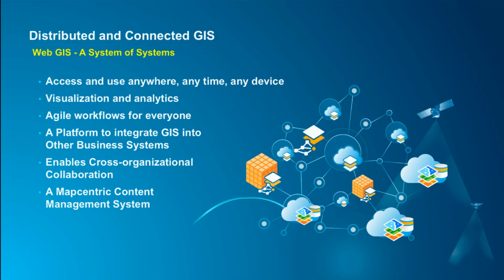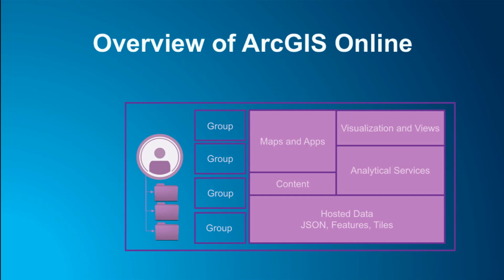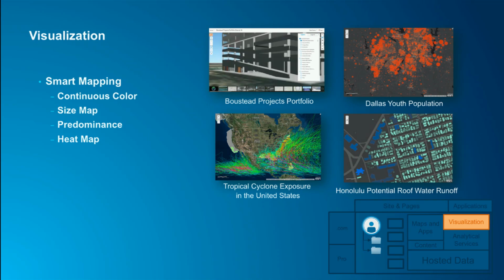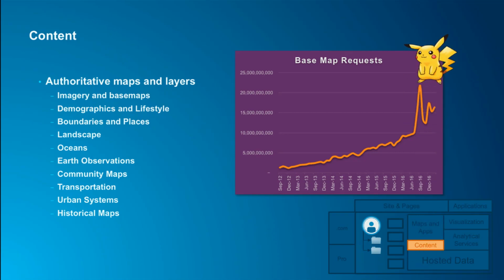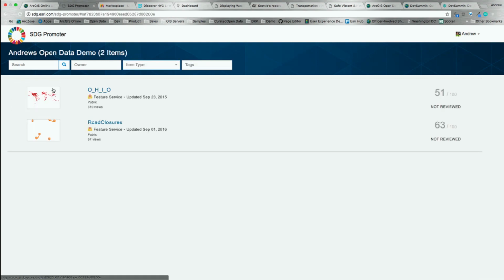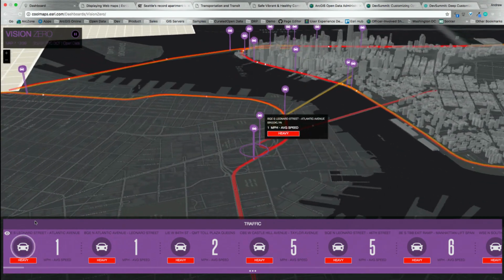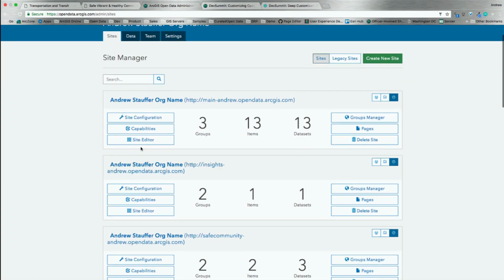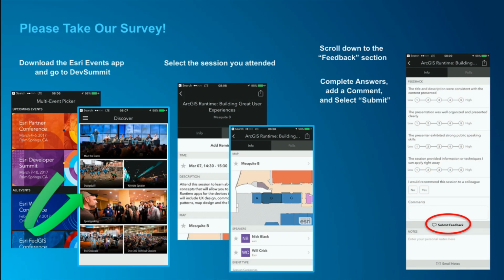ArcGIS Online: an Overview for Developers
ArcGIS connects maps, apps, data, and people to make smarter and faster decisions. It gives everyone the ability to discover, use, make, and share maps from any device, anywhere, anytime. You can quickly add geo to your apps using Esri's cloud services, develop in the API of your choice, and deploy on any device. In this session, you will get an overview of what's included in the platform including ready-to-use maps and apps, analytics, access to Marketplace, plug-ins for business systems, and tools for developers. The session will include both presentation materials as well as customer examples for each topic area.

Presented by Andrew Stauffer and Paul Ross